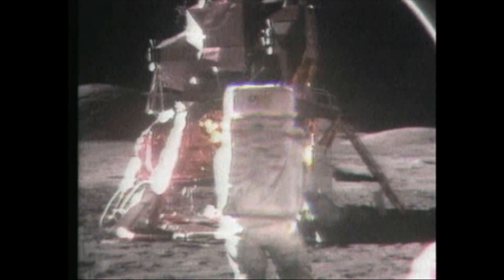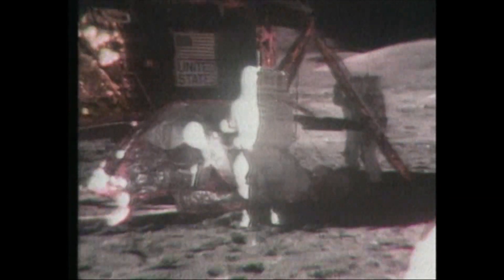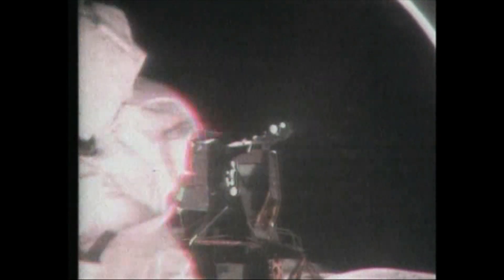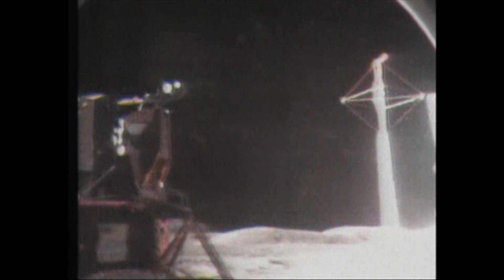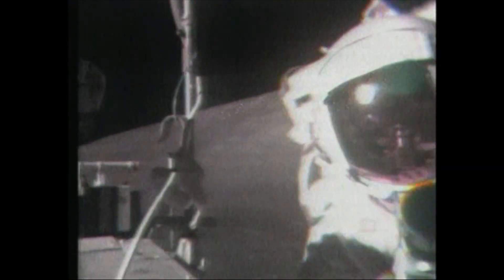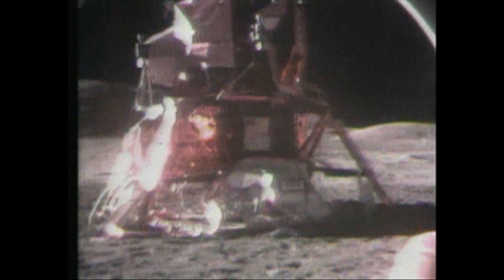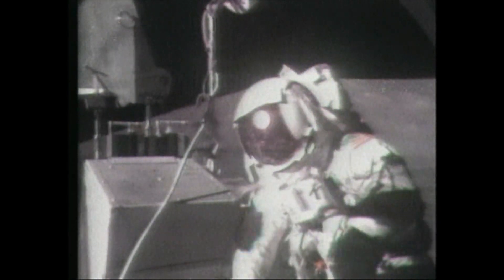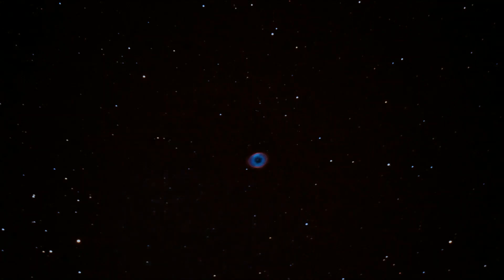Apollo 17 EVA 1 of 2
Welcome to another video guys :)

A continued Apollo 17 EVA. with more to follow :)

In this video you will see a video clip of astronauts Gene Cernan & Dr Harrison Schmitt's EVA on the lunar surface conducting scientific lunar geology

This video clip was aquired some years ago and kept in archive

This video is also aimed at hardcore space exploration students, engineers, scientist, Geologist, Astronomers and citizen scientist who are amateur astronomers and space geeks

Date: December 7, 1972, Apollo 17 was a "J-type mission" that included three days on the lunar surface, extended scientific capability, and the use of the third Lunar Roving Vehicle (LRV)

Mission type - Crewed lunar landing (J Series)

Mission duration - 12 days, 13 hours, 51 minutes, 59 seconds

Spacecraft / Apollo CSM-114 / Apollo LM-12

Apollo Crew size (3)
Astronauts - Eugene A. Cernan / Ronald E. Evans / Dr Harrison H. Schmitt

Callsign - CSM: America / LM: Challenger

EVAs - 1 in cislunar space / 3 on the lunar surface

EVA duration 1 in cislunar space,  (1 hour, 5 minutes, 44 seconds) Spacewalk to retrieve film cassettes

Lunar Surface EVAs - 3 EVA duration 22 hours, 3 minutes, 57 seconds

First EVA - 7 hours, 11 minutes, 53 seconds

Second EVA - 7 hours, 36 minutes, 56 seconds

Third EVA 7 hours, 15 minutes, 8 seconds

Thanks again for your fantastic continued support :)